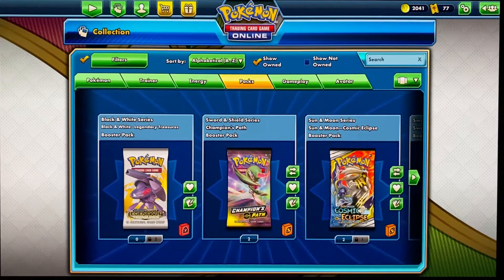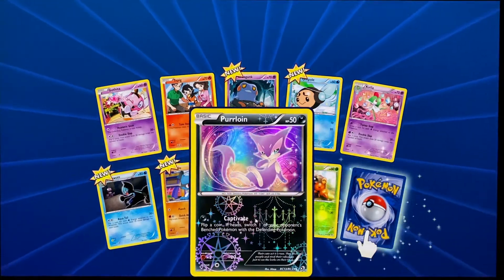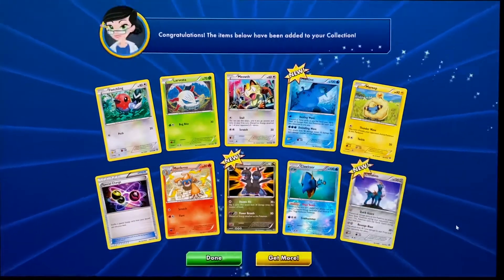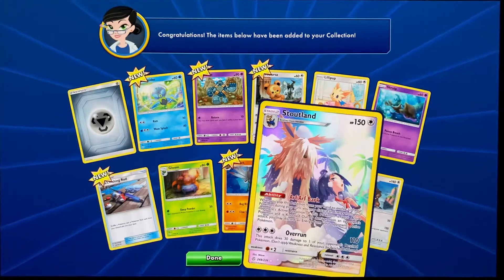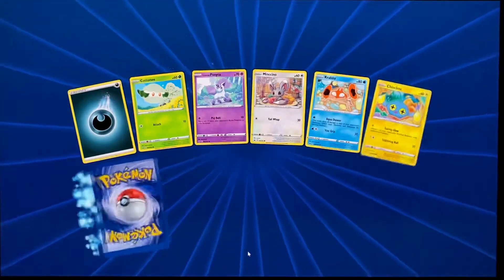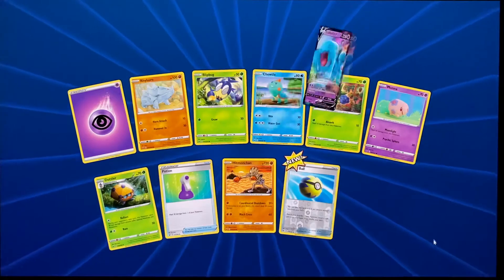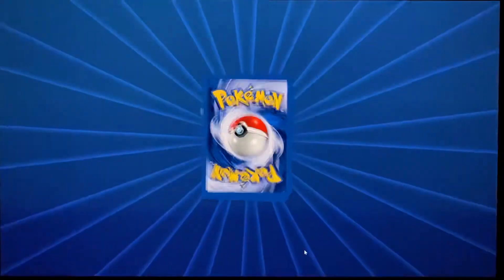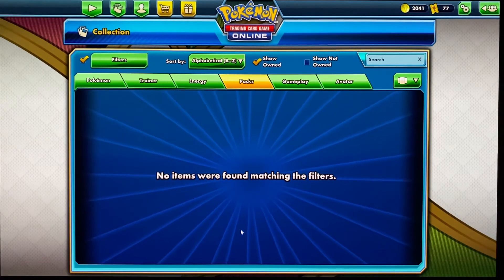Pokemon Pack Opening- CHARIZARD?!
Can we finally get a full art Charizard after pulling an EX Charizard in our last pack opening?!